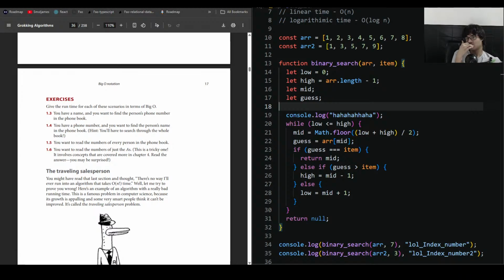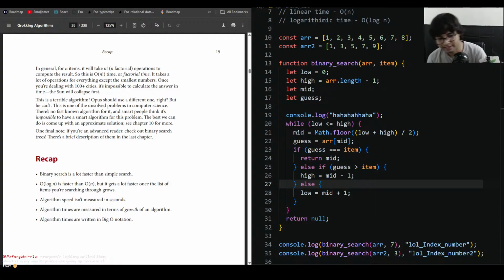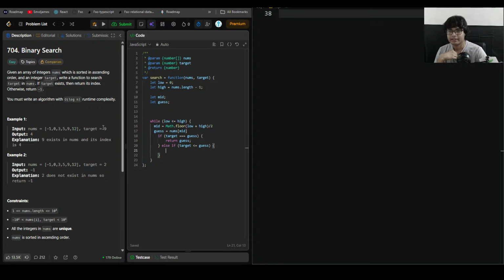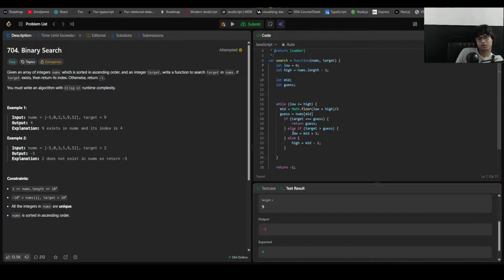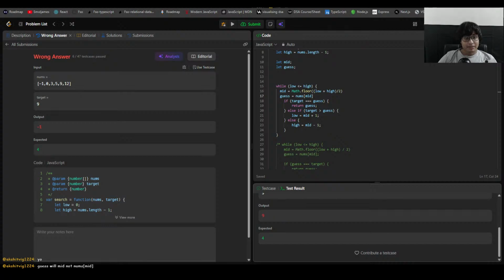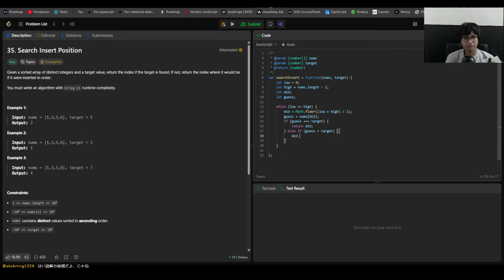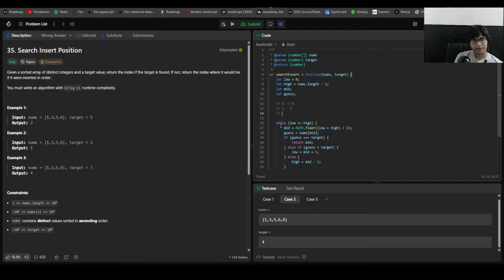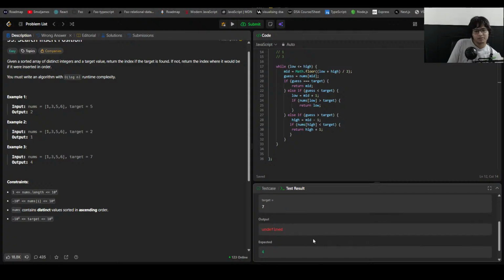データ構造とアルゴリズムの時間です！！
日本語の時間です５４２日目
The start of the Grand Month (day２).

JLPT Scores: -
N4 = 136 / 180 | 6th July 2025
N2 = 99 / 180 | 7 December 2025

Add-ons/Extensions: -
Yomitan (Quick word definition lookups)
Asb Player
Language Reactor